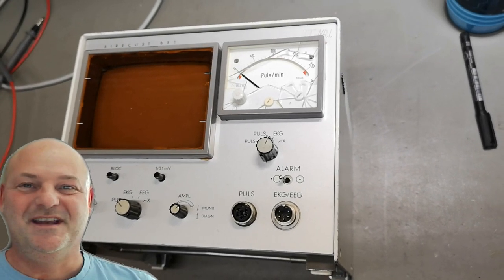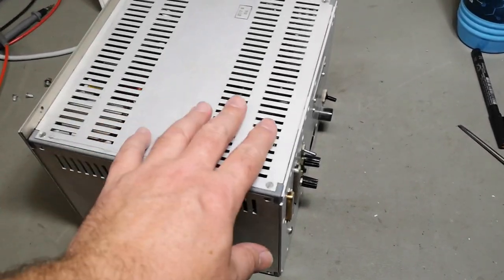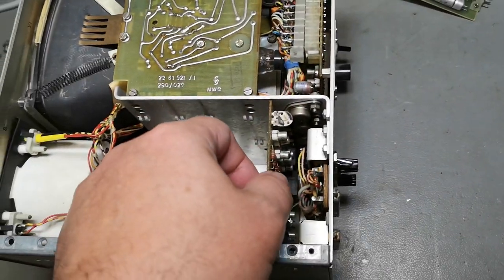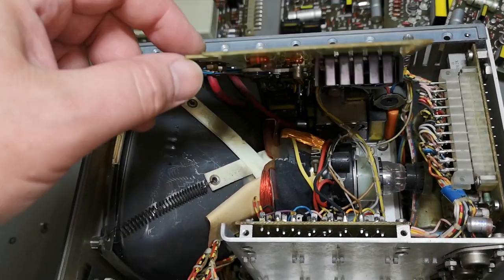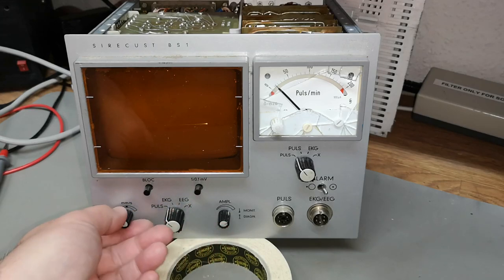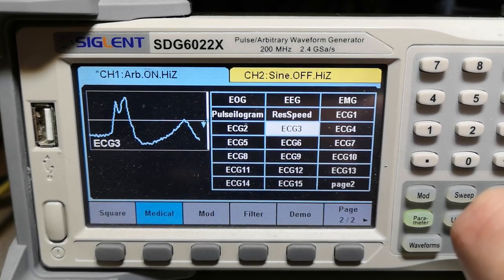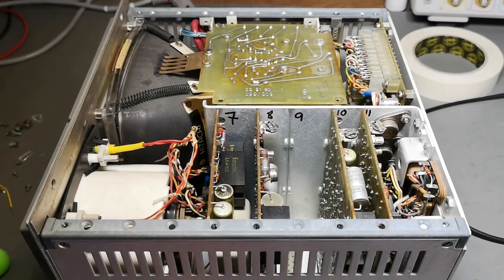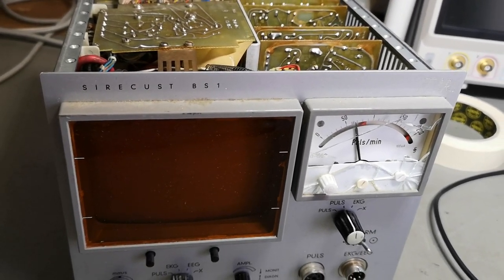Siemens Sirecust BS1 medical patient monitor EKG EEG test teardown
very old patient monitor with sound alarms, I think it works, just need a person who like to get electrodes near heart connected to funny old equipment :-)
that is not going to me..